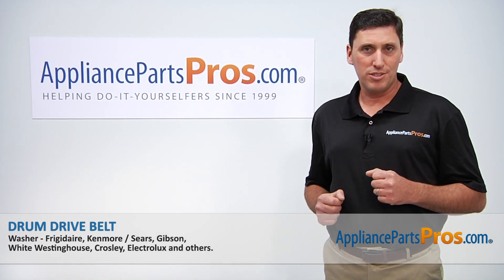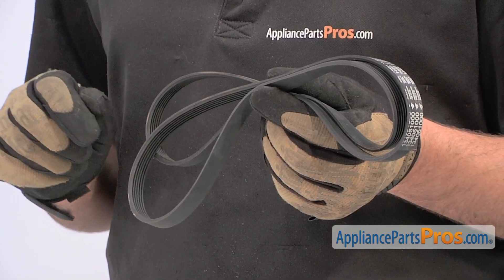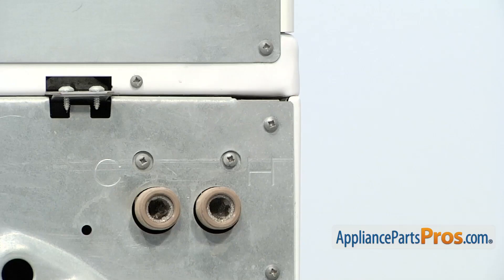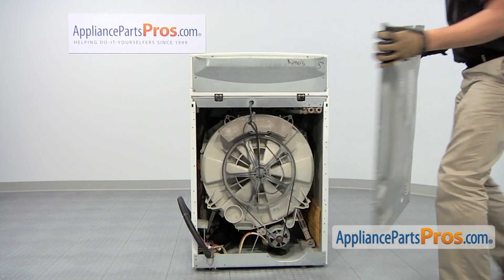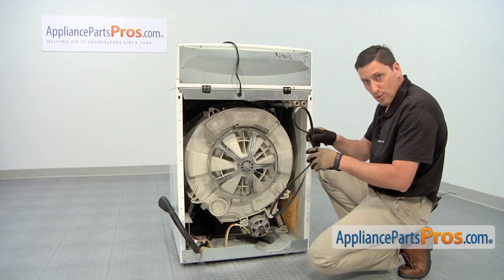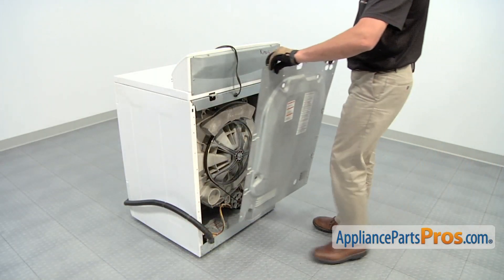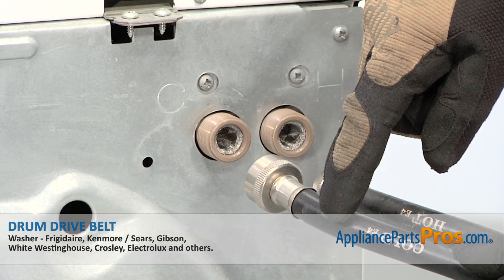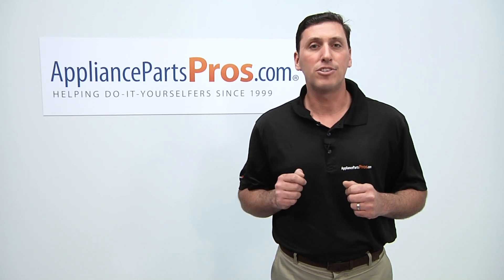How To: Frigidaire/Electrolux Drum Drive Belt 134051000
Symptoms: Drum won’t agitate, the drum won’t turn, there’s a burning smell during use, or if there’s an odd sound during use.

This Frigidaire/Electrolux made Washer Drum Drive Belt replaces the following older part numbers on Frigidaire, Electrolux, Gibson, Kelvinator, Westinghouse Washers: 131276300, 916708.